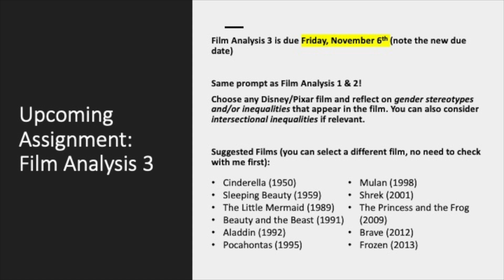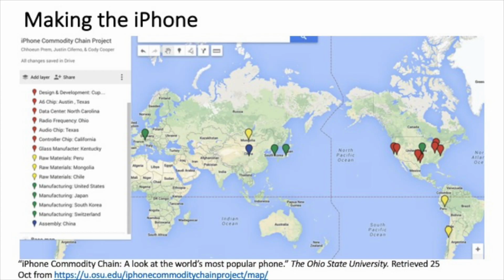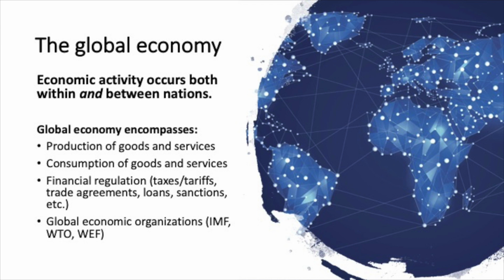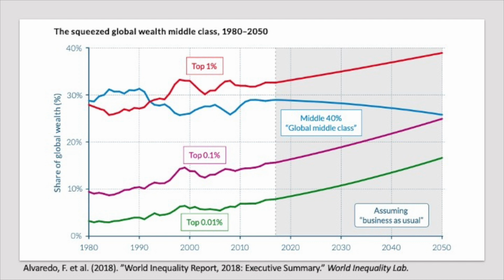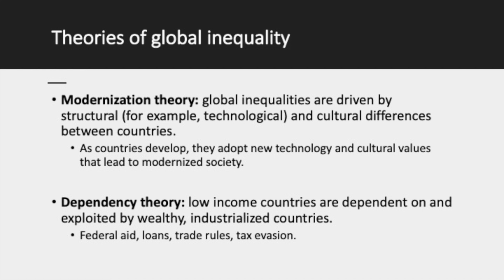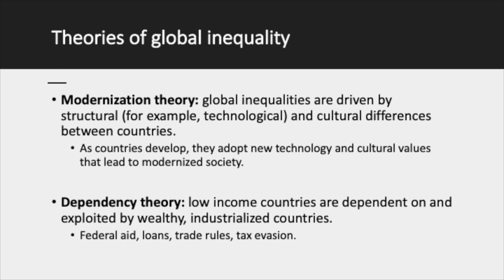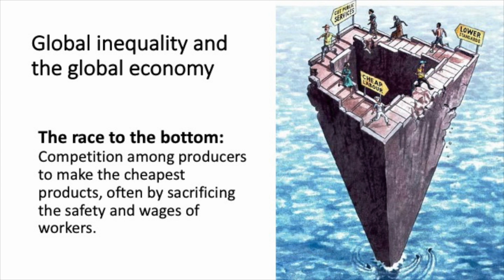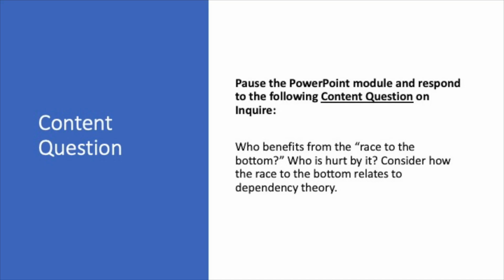SOCI 201: Week of 10/26: Global Inequality (Part 1)